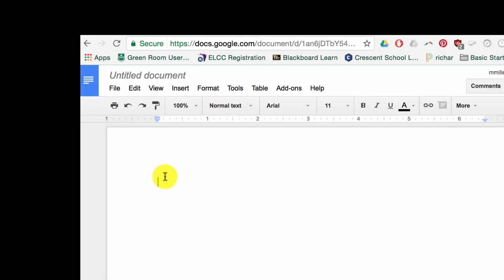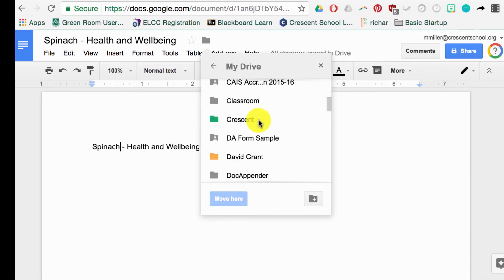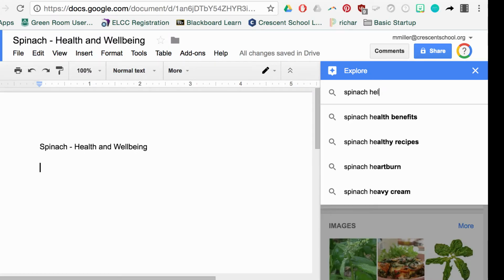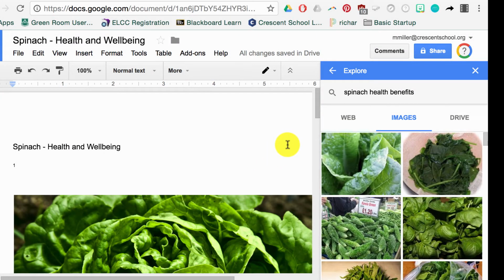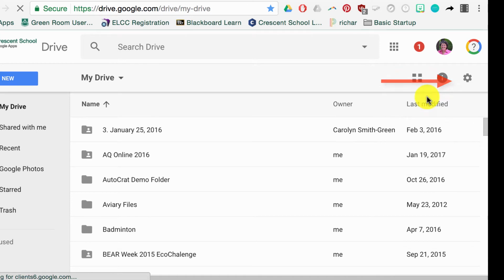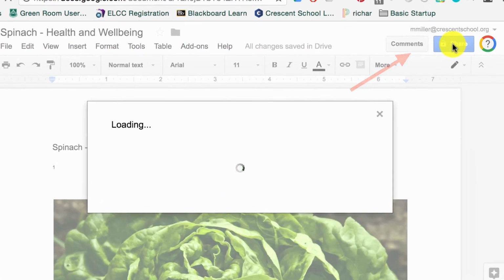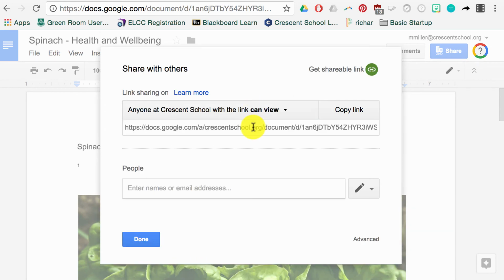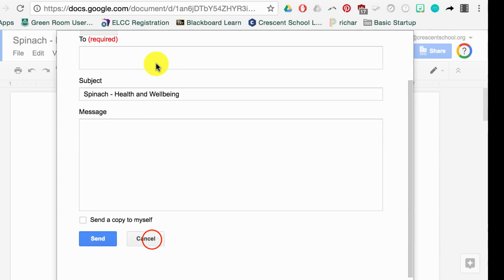Google Docs Tips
Quick Tips for using Google Docs: Create quickly, Give it a Title, Move to a Folder, Use Explore, Work Offline, Shared Links, Email as Attachment